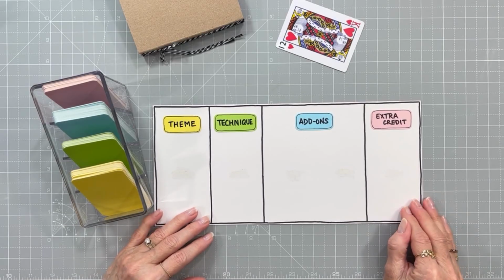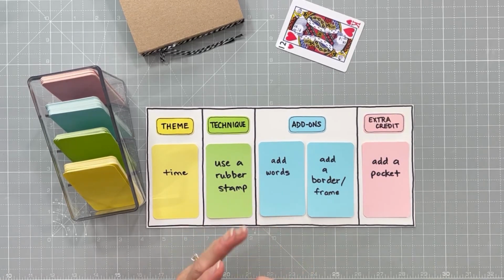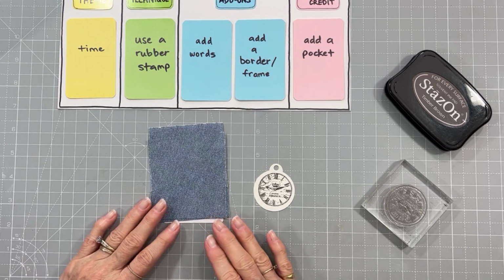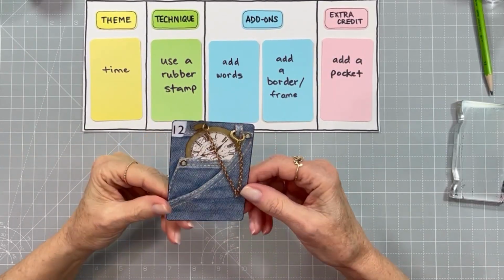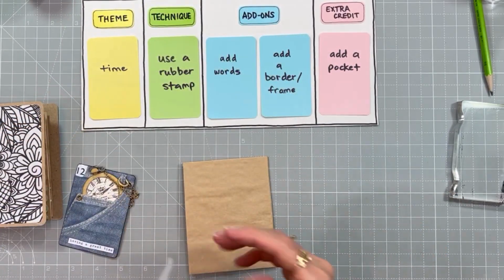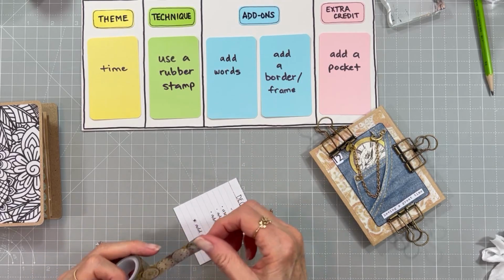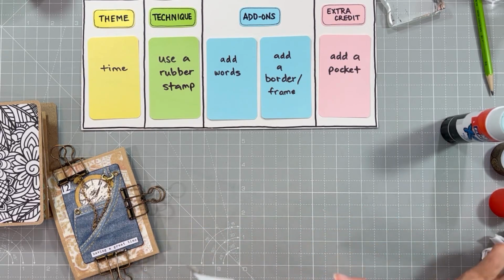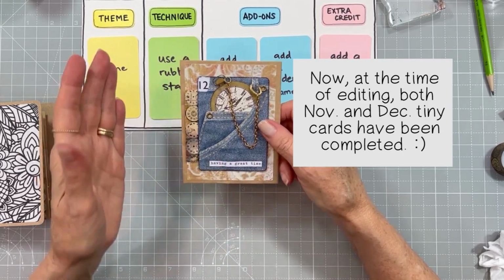MMM Altered Card Play - December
Another fun Altered Card Play using prompts! So hard to believe we have arrived at the end of this challenge, but what an accomplishment! I'm super pleased with my finished journal, and I hope you are as well.

As always, my playing card was prepped ahead of time, with a coat of clear gesso, so things that are glued to the card’s plastic-coated surface will adhere better. Interpret the prompts in any way that works for you, using what you have on hand. Most of all… have fun! 😃